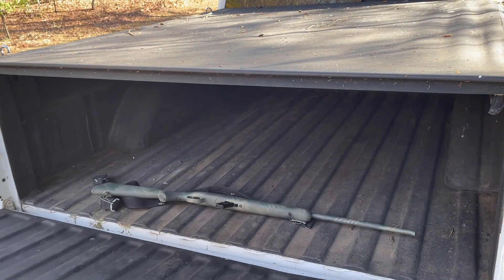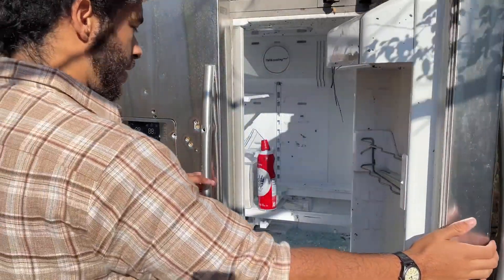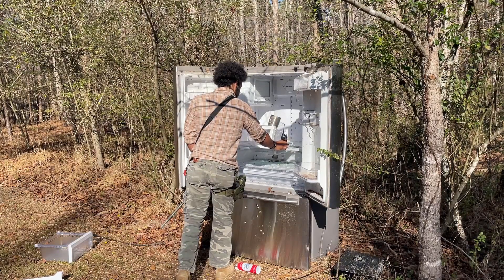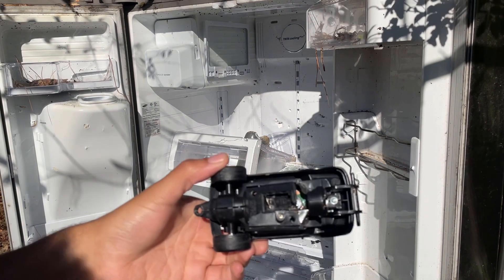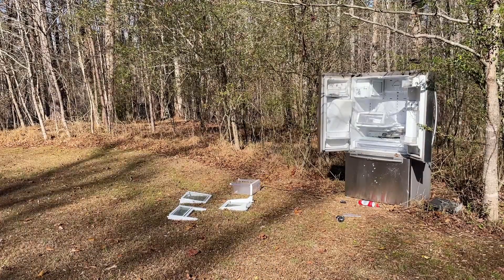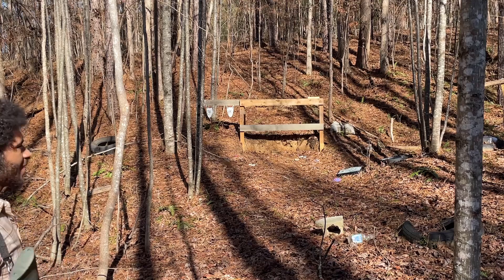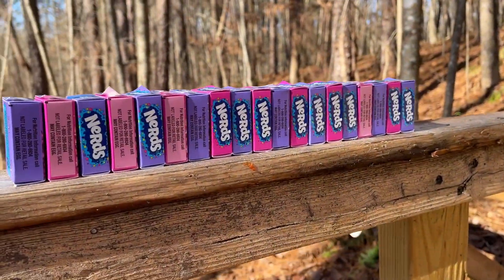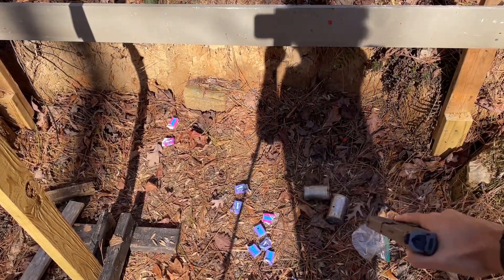I Went Savage And Shot At The Cops!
New savage 64 22lr rifle. Freshly spray painted too!